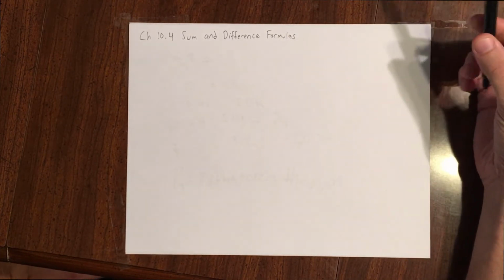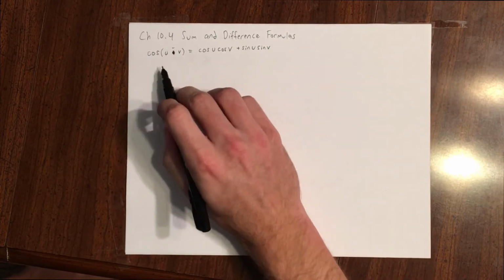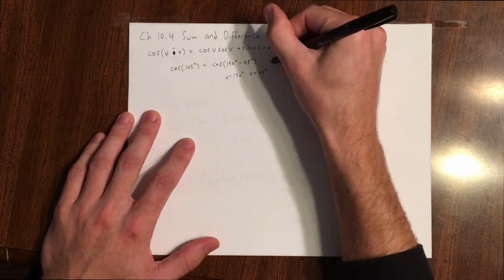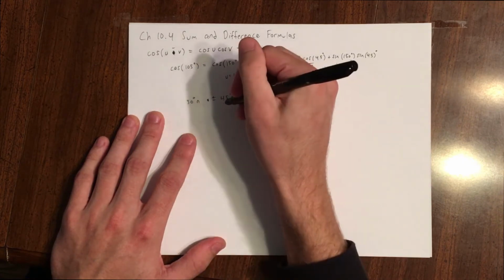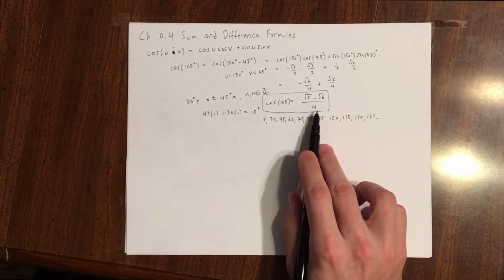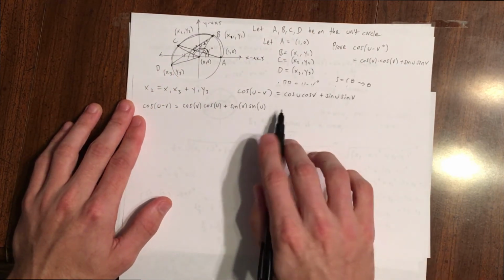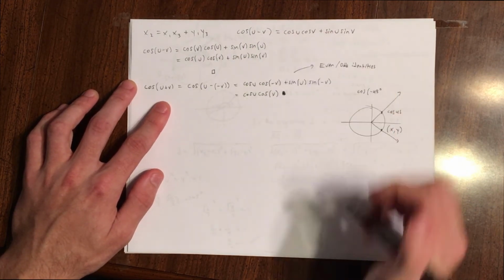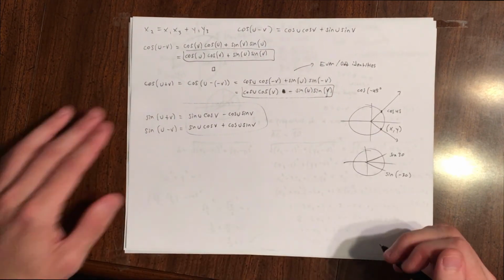PreCalc ch 10.4 Sum and Difference Identities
How to use the Sum and Difference Trig Identities and the proof